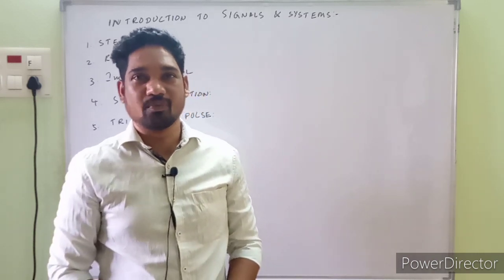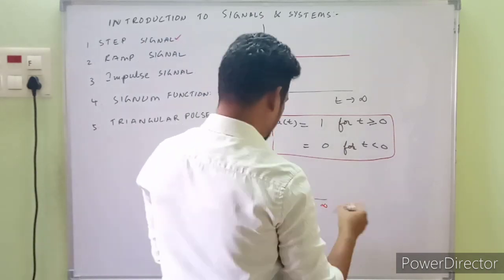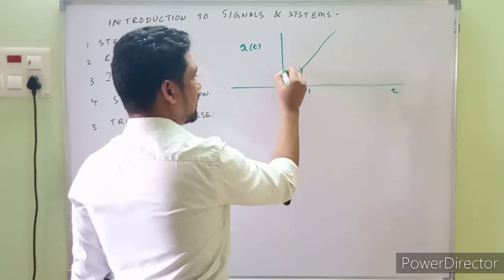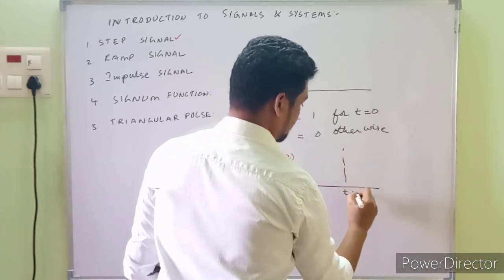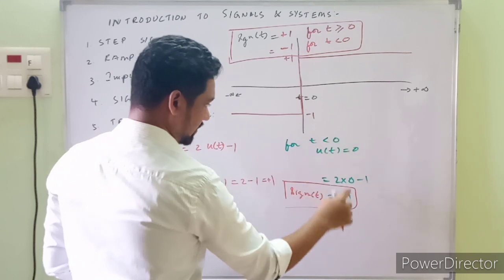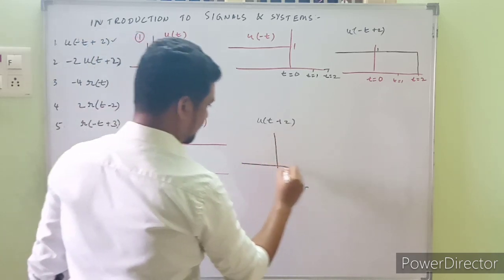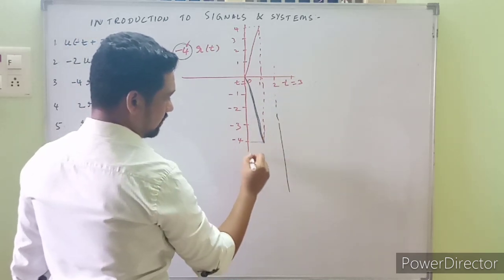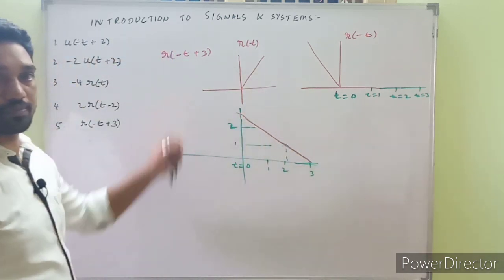Introduction to signals and systems || part-1|| ss - ushendra's engineering tutorials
few such basic and important signals encountered while going through the course SIGNALS And SYSTEMS is explained in a lucid language in this lecture video by ushendra's engineering tutorials.